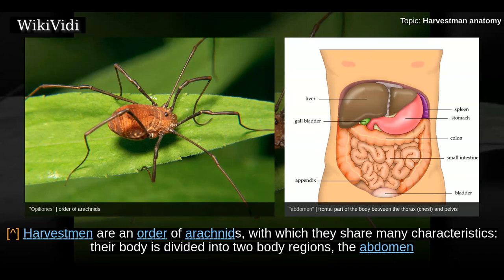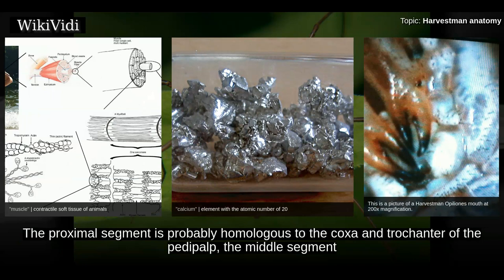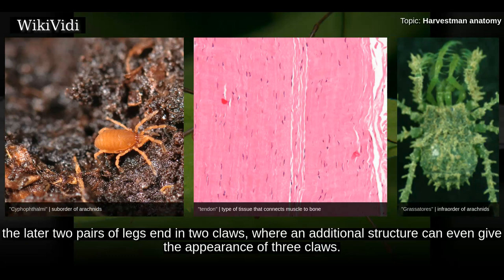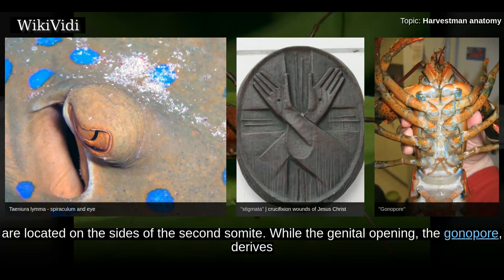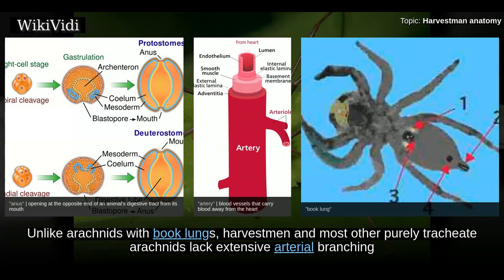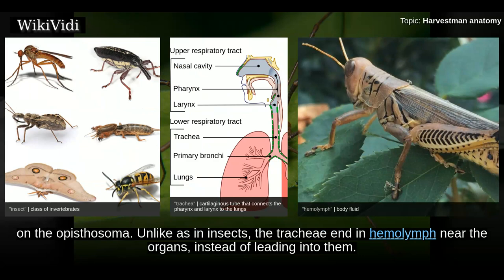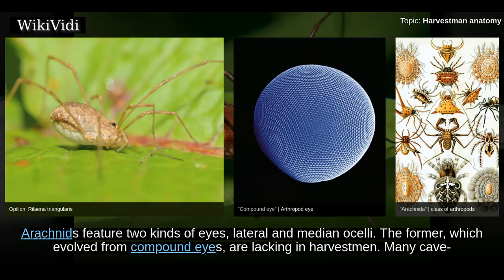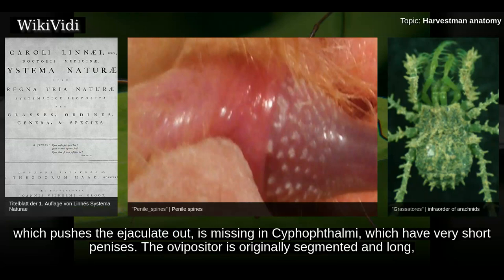HARVESTMAN anatomy - WikiVidi Documentary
Harvestmen are an order of arachnids, with which they share many characteristics: their body is divided into two body regions , the abdomen and the cephalothorax ; however, unlike in spiders, the juncture is often poorly defined. They have chelicerae, pedipalps and four pairs of legs. Most harvestmen have two eyes, although there are eyeless species.

Shortcuts to chapters:
00:00:34 Prosoma
00:01:41 Chelicerae
00:02:01 Pedipalps
00:02:27 Legs
00:04:46 Opisthosoma
00:05:35 Digestion
00:06:48 Circulation
00:08:24 Respiration
00:09:41 Nervous system
00:10:06 Eyes

Copyright WikiVidi.